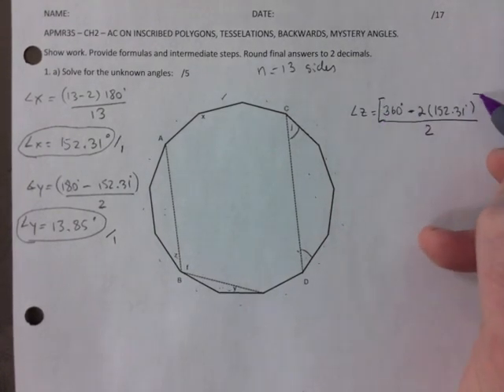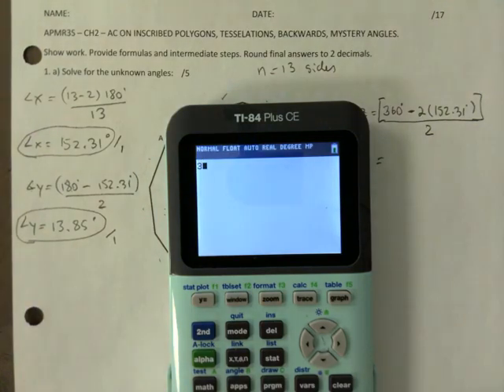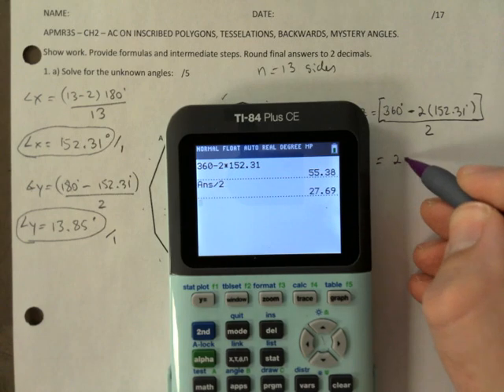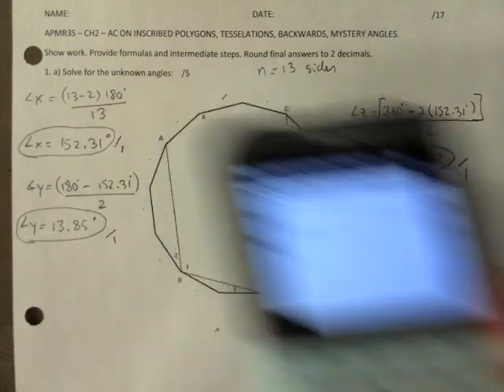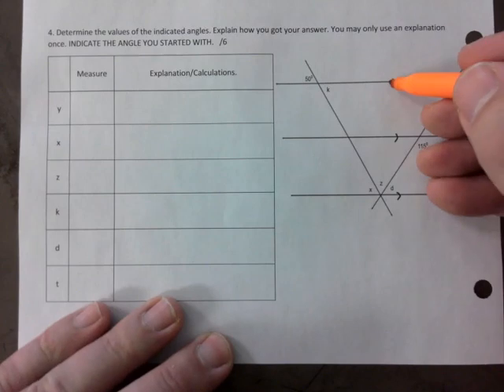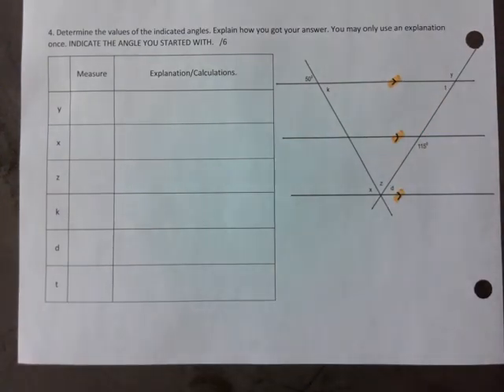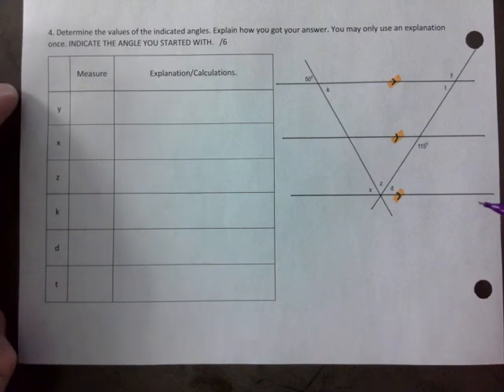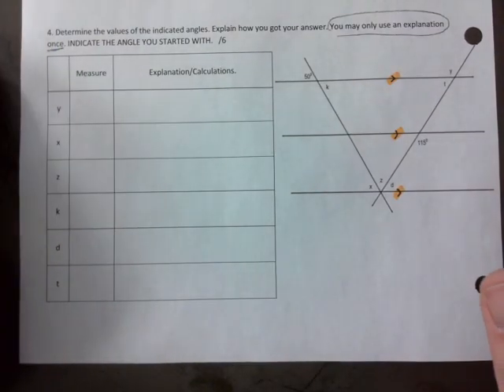APMPR3S CH 2 INSCRIBED POLYGONS AC